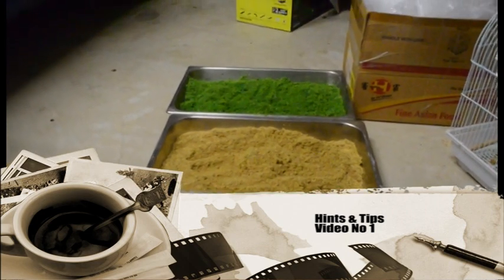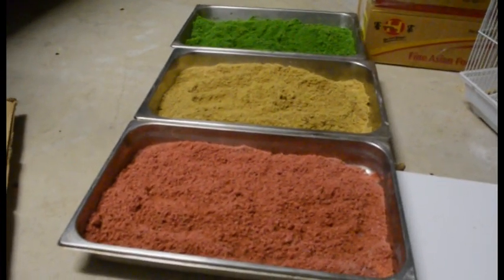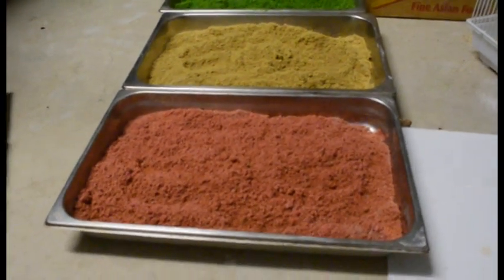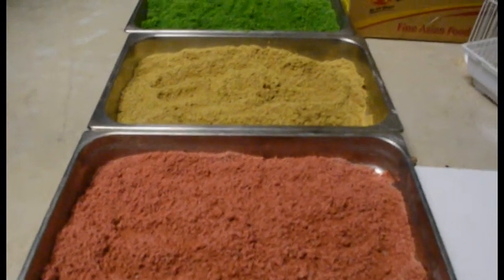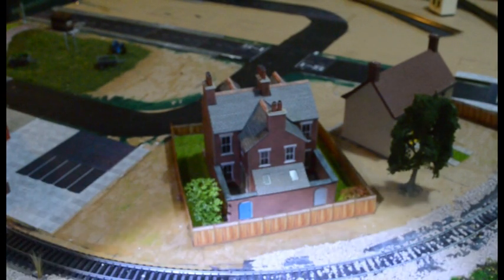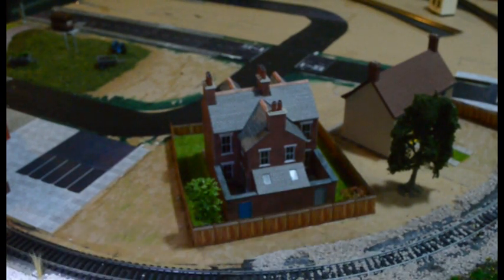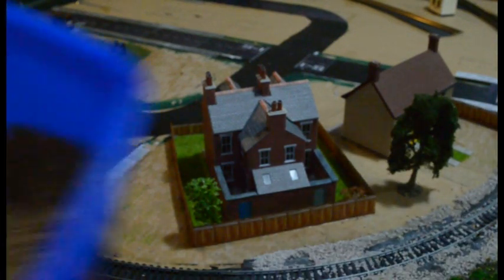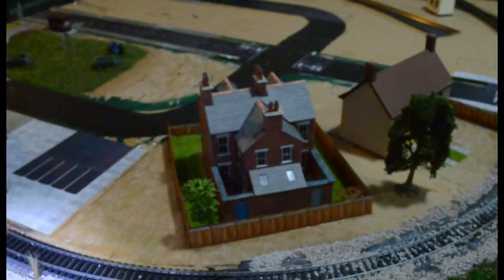Make cheap ground cover Hints & Tips Video No 1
Watch how to make cheap ground cover, corrugated fence's and tall reed grass using a men's shaving brush. My first hints & tips video, enjoy.